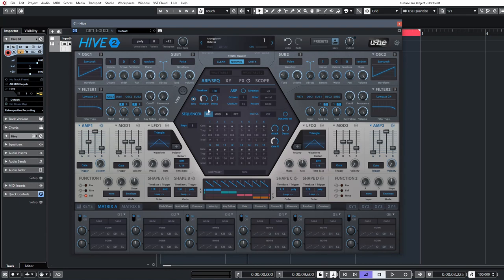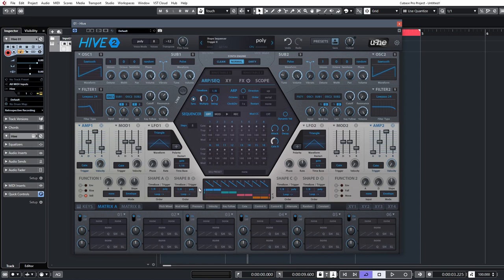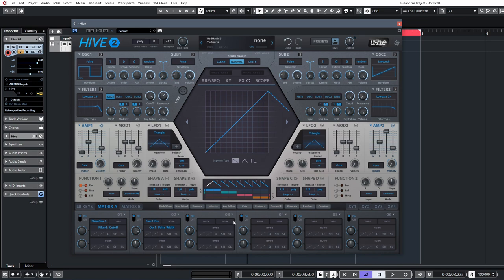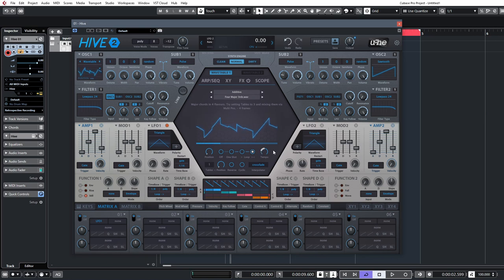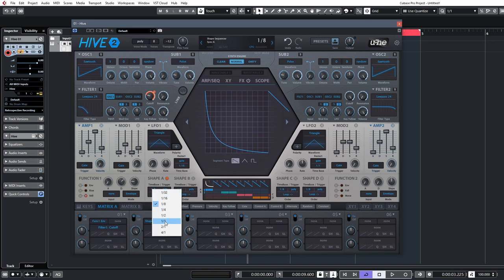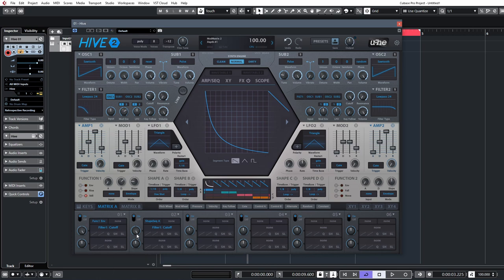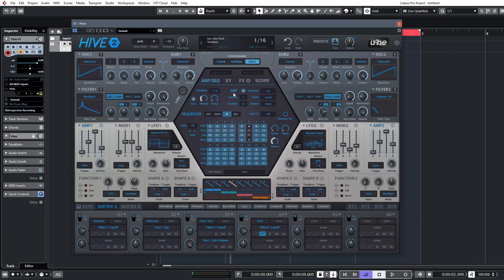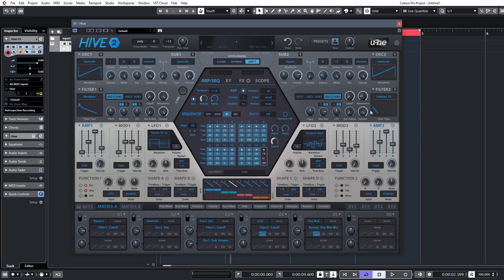U-he Hive 2 : Top Tips and tricks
Today we're jumping into U-He Hive 2 for some top tips and tricks. This covers a bunch of cool modulation tricks as well as some hidden features you may not have come across before. Its one of my favorite synths and I've also just released a brand new bank of presets called 'Hexadecimals' which is available now. Check the time stamps to jump around the tips.

U-He Plugins (Diva, Zebra 2, Repro, Hive 2, Colourcopy, Twangstrom, Presswek, Satin) :
Izotope Products (Neutron, Ozone, RX8, Iris2, Breaktweaker, Trash, Vocalsynth, Nectar, Insight) :
Vengeance Audio (Essential FX 1 & 2, Phalanx, Stereo Bundle, VMC, Philta XL, VMS 3) :
Cheery Audio Voltage Modular (Core + Electro Drums, Year 1 & 2 Bundles, PSP Nitro Bundle) :
UVI Software (Falcon 2, Synth Anthology 2, Vintage Vault 3, Shade, Drone, Meteor, Whoosh)  :

00:00 Intro
00:57 Hidden Filter Types
02:57 Hidden LFO's
06:22 Static PWM
07:34 Auto Mode for Wavetables
09:57 Curved Envelopes
14:03 Arp and sequencer tips
15:54 Step Modulator
18:30 Triggering Modulators
20:35 Modulation Modifiers
25:34 Alternate and Random Sources
28:48 Full patch design and recap
37:09 Outro